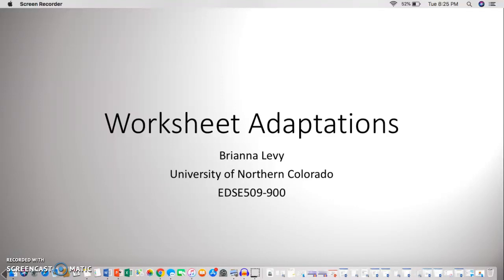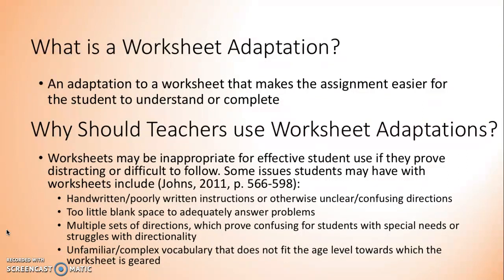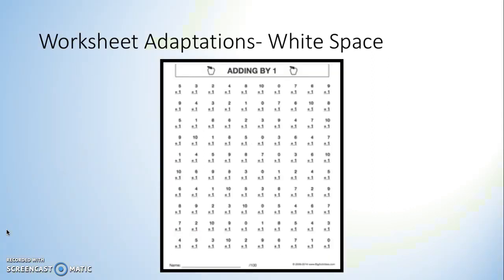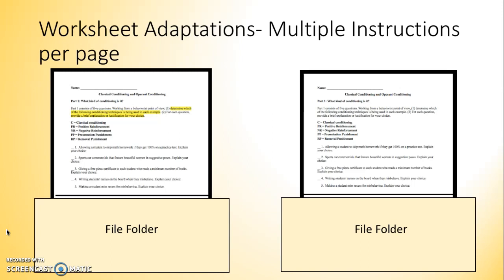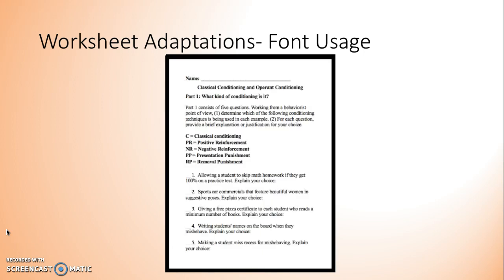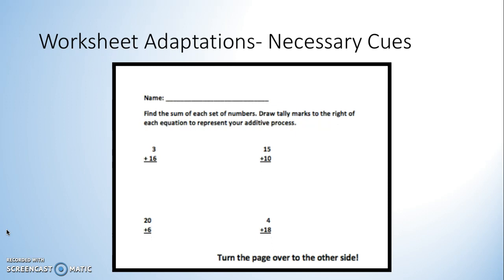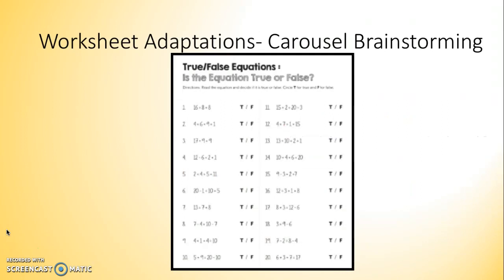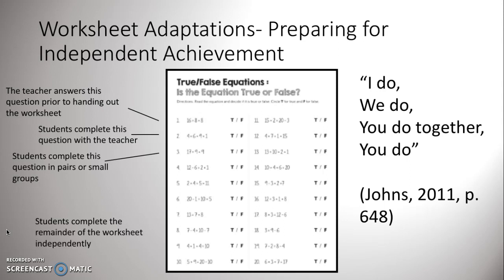Worksheet Adaptations for Teachers to Use in the Classroom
Brianna Levy's Adaptation Presentation for EDSE509-900